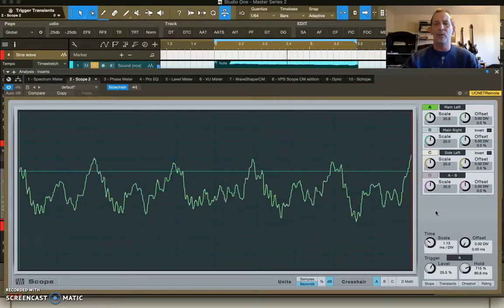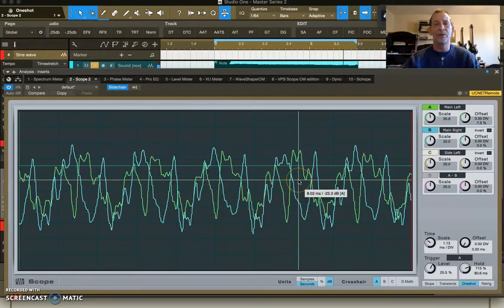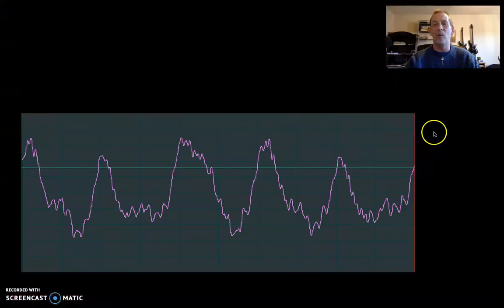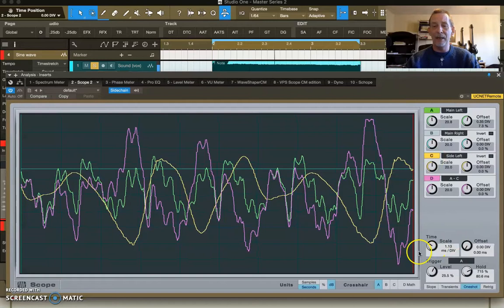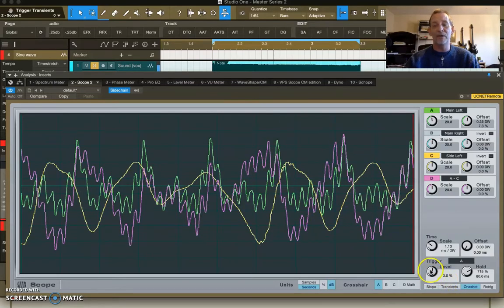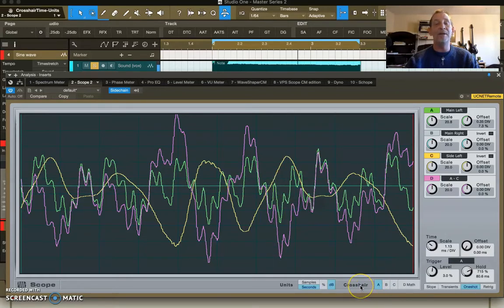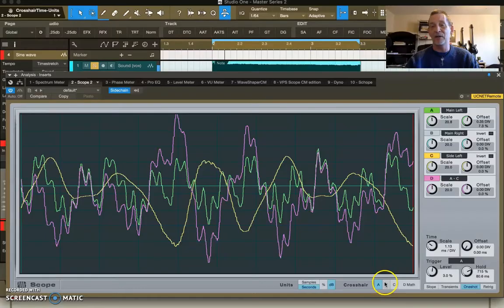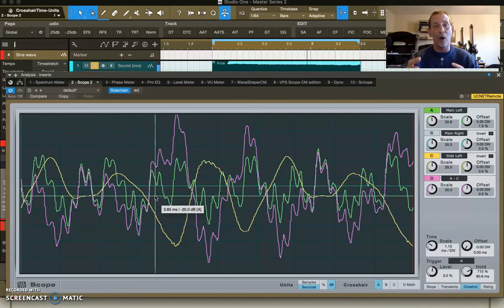Master Series 2; 20; Oscilloscopes 2; The Oscilloscope Itself, and Its Basic Functions